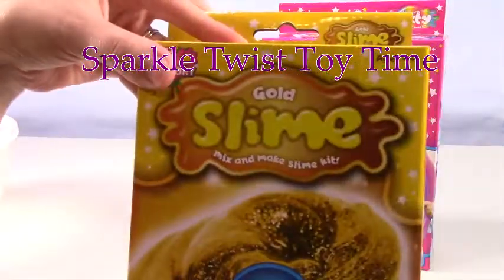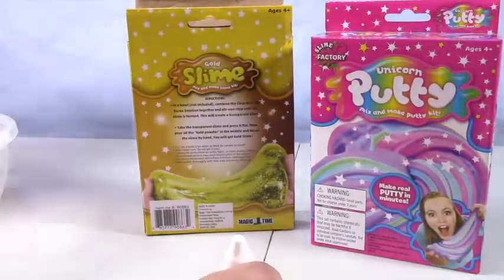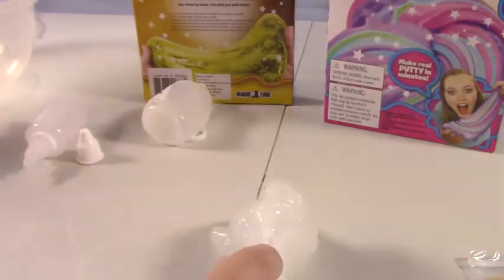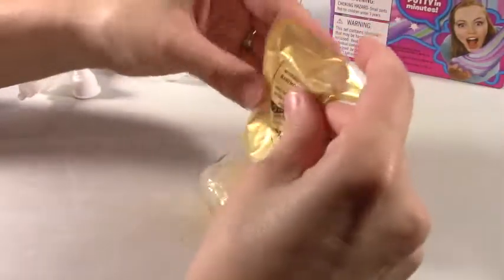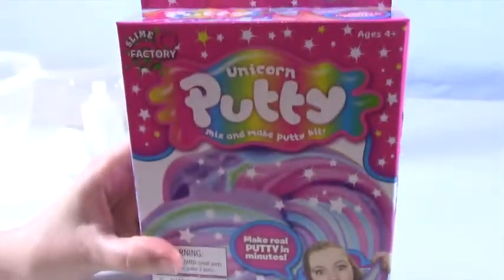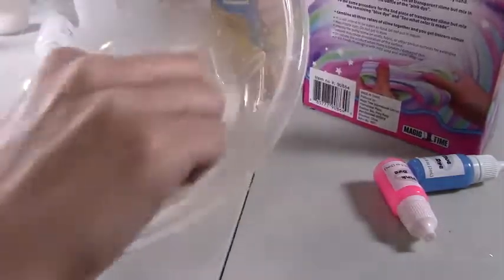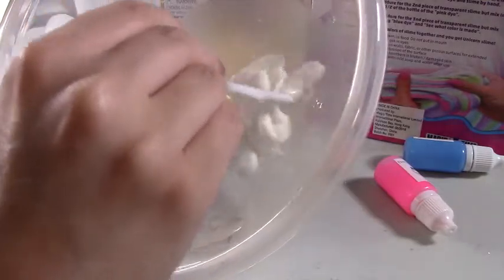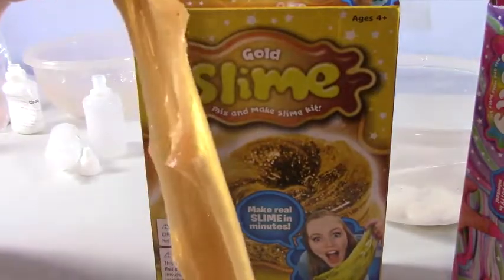Slime Factory Gold Slime DIY and Unicorn Putty DIY Fail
Making gold slime diy and unicorn putty diy from slime factory and failing at making the unicorn putty.